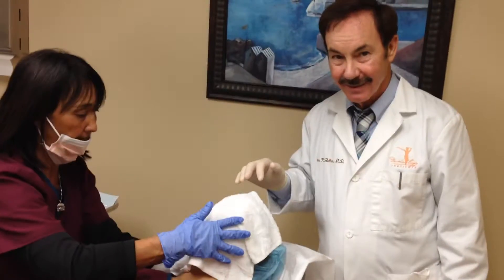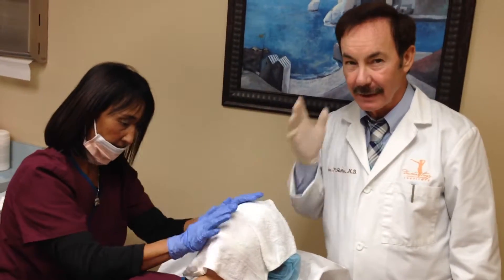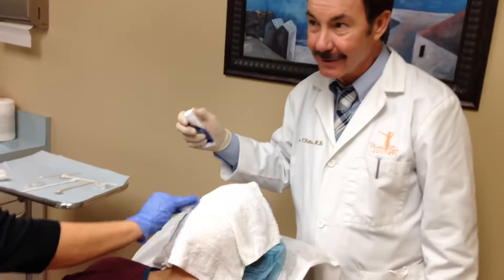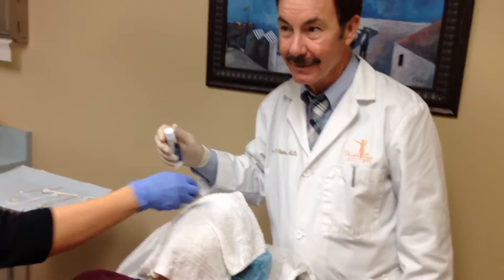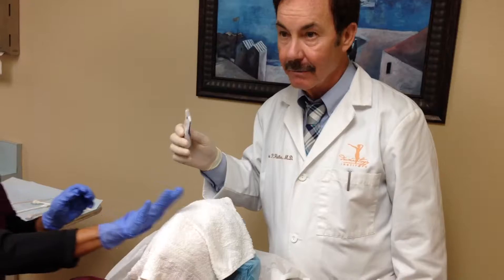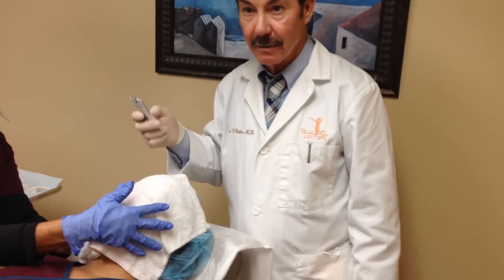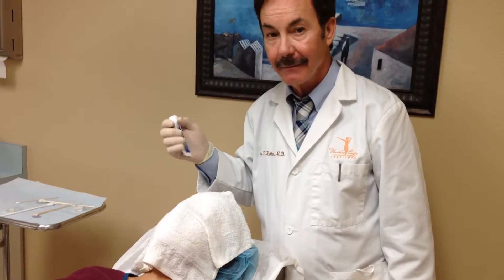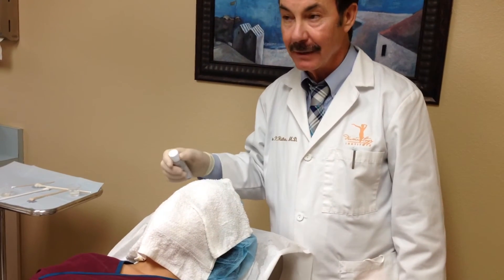After carecer Glycolic Acid 70% chemical peel